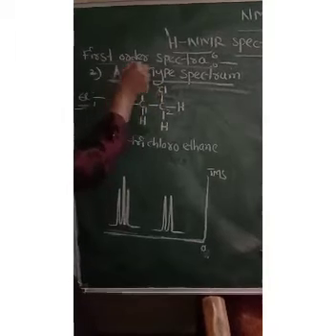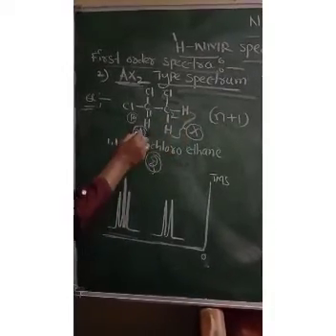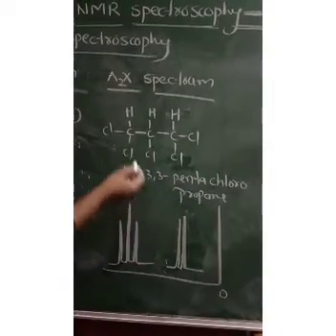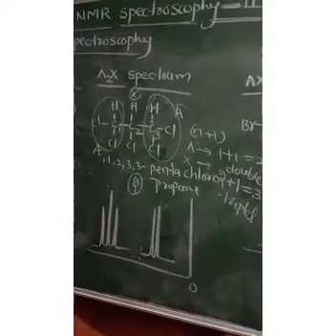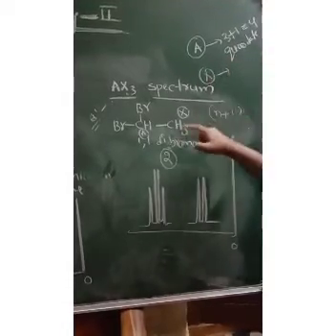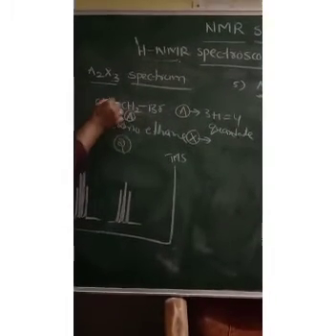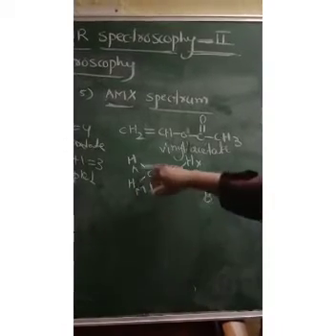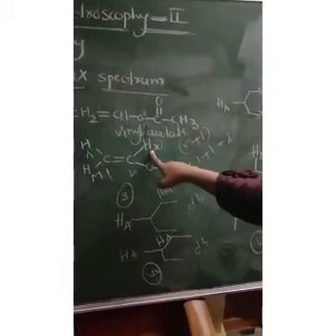NMR Spectroscopy-ii , 'H NMR Spectroscopy (class-ii)